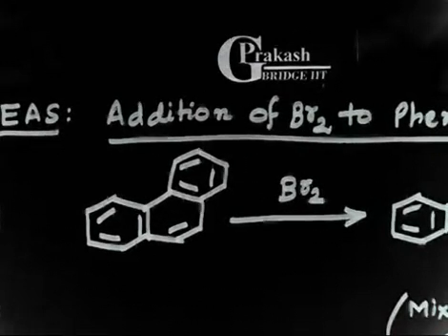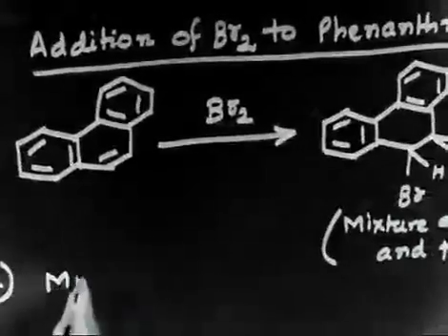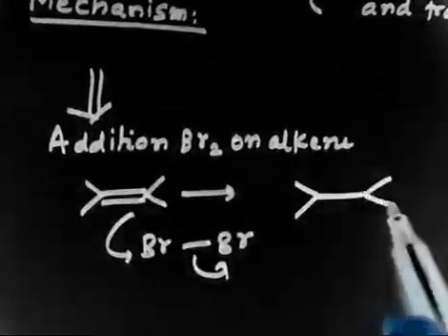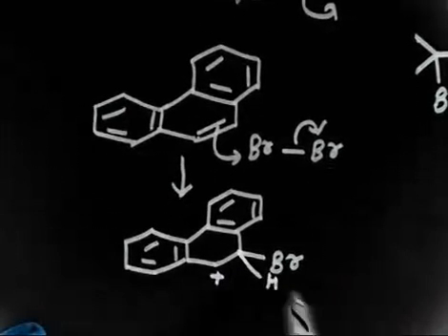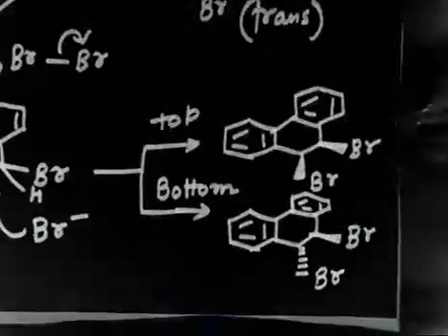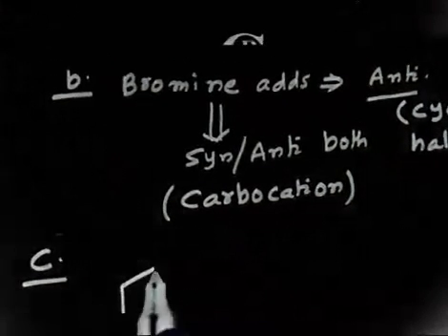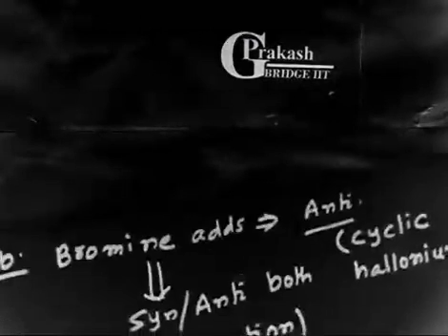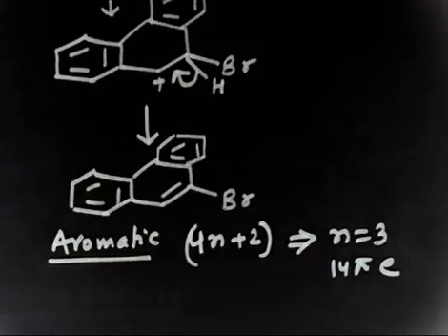Addition of bromine Bromine to Phenanthrene I Electrophilic Addition I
Addition of bromine Br2 to Phenanthrene I Electrophilic Addition I  @Prakash Academy